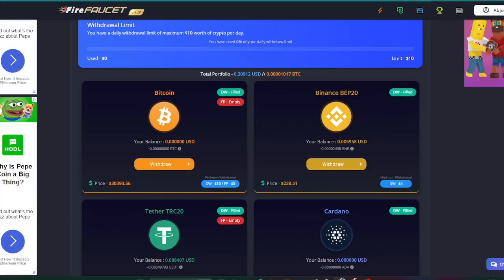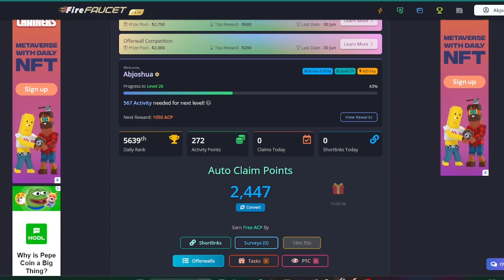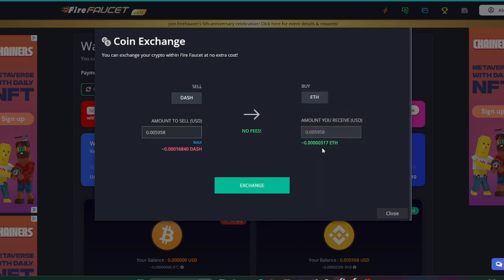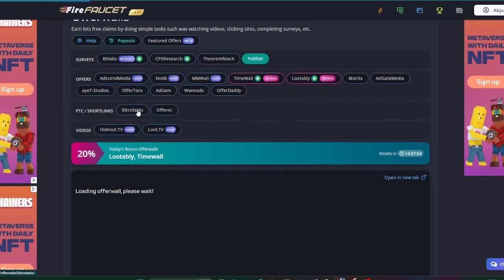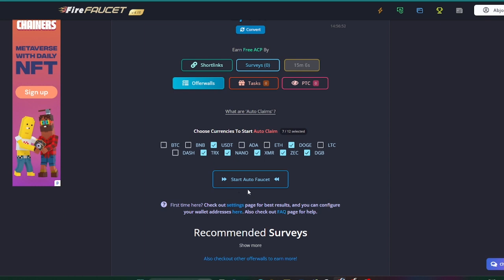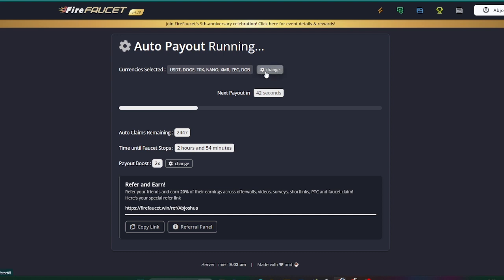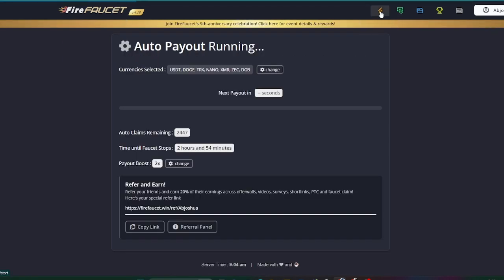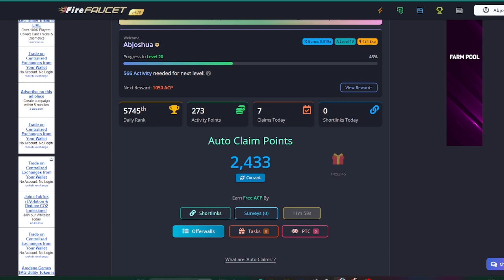A New Investment To Make $100 Daily (With Payment Proof) | Virtual currencies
In this video, you will learn a new investment website that will teach you on how to make $100 daily as a beginner.

Making money online just got easier.

Bitcoin mining machine. Bitcoin mining app. Cryptocurrency mining sites.  Virtual currencies list

📌 Kindly ignore anyone replying to your comments with fake numbers and telling you to message them.